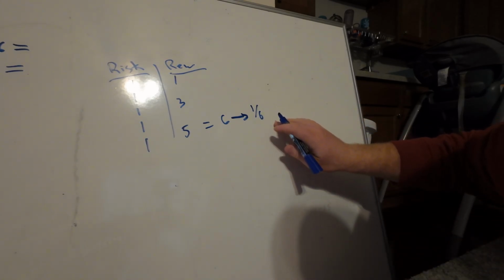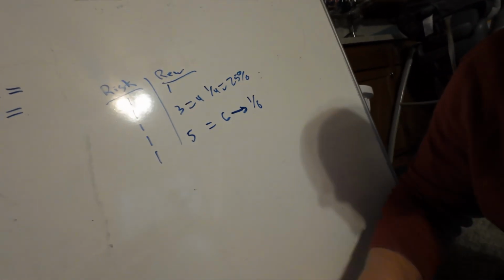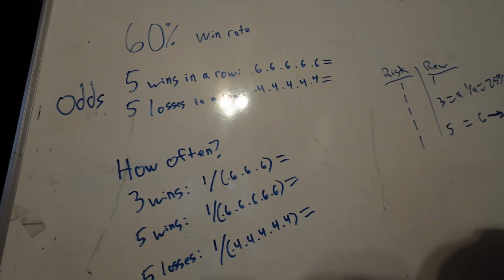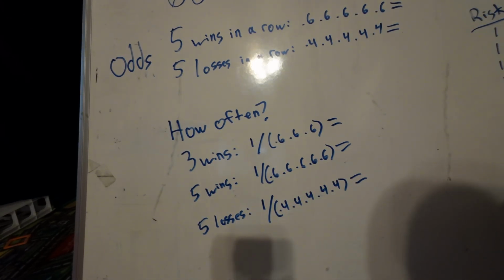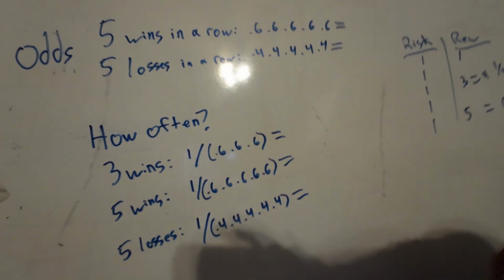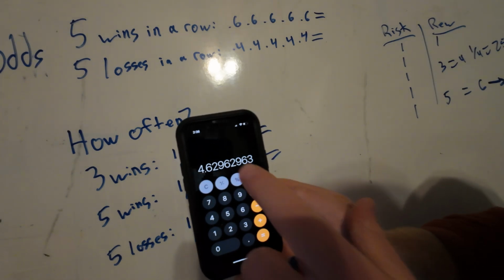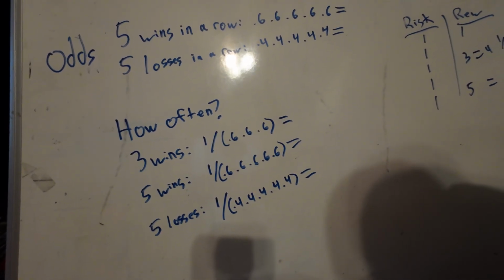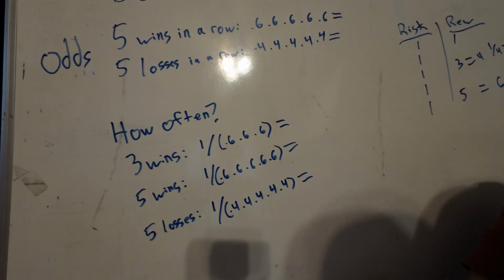Trading Statistics Course